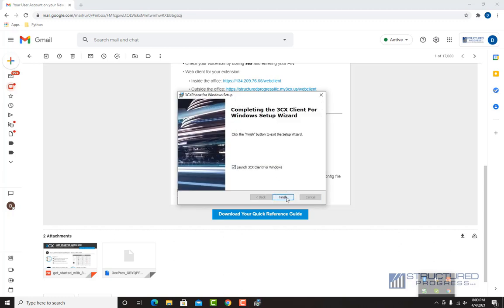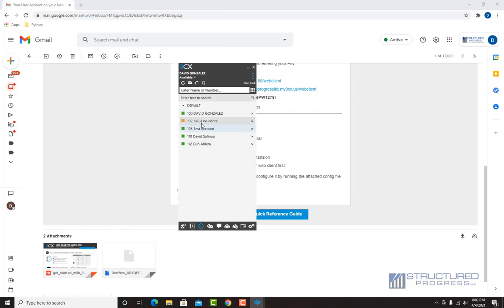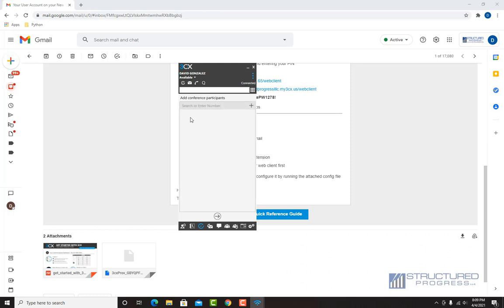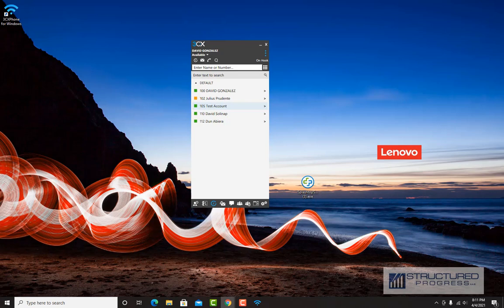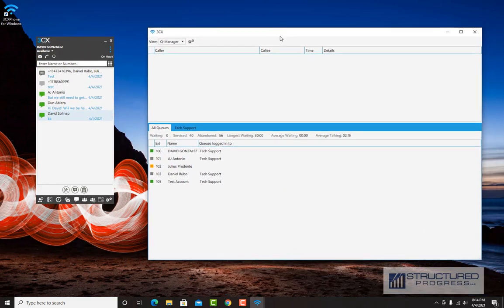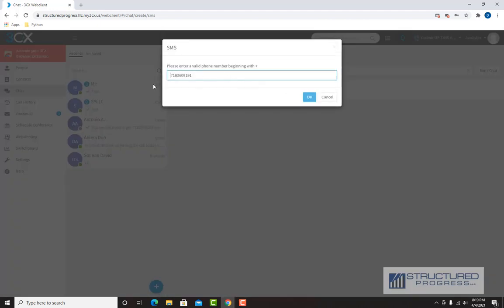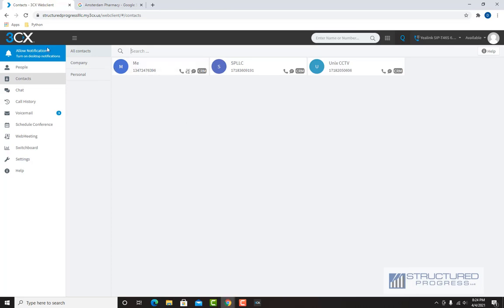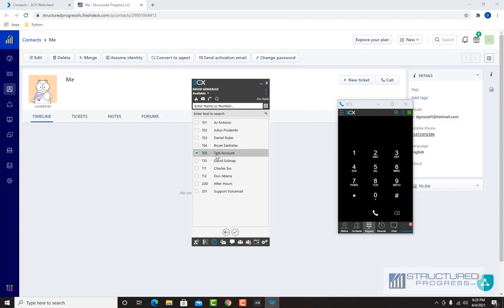3CX Telephone System Tutorial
0:00 Install 3CX Windows App
1:12 Make a call
3:04 Put a call on Hold and transfer a call
4:55 Conference Call
6:56 Set Status
8:05 Call History
8:50 Check Voicemail
9:20 3CX Chat
10:50 Queue Manager
12:05 Web client – SMS Messaging
12:45 Structured Progress Auto Attendant